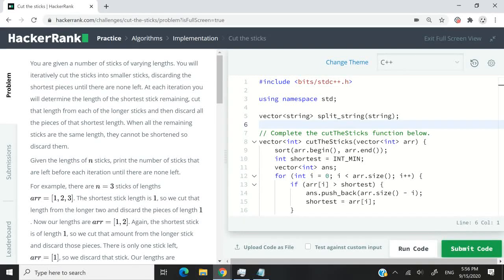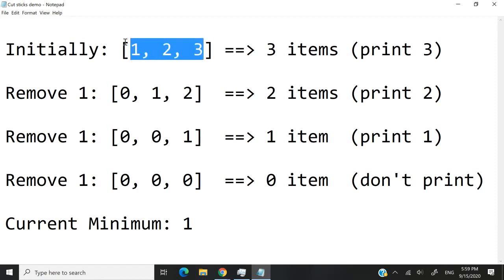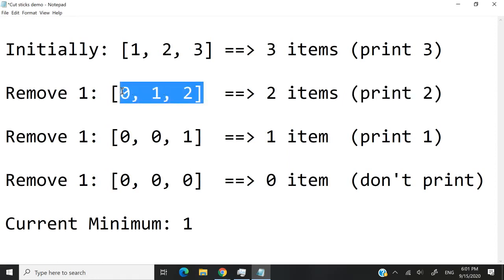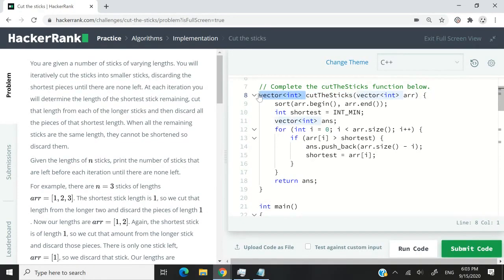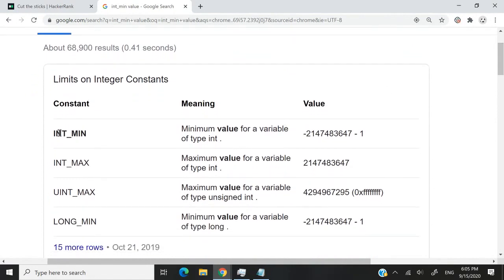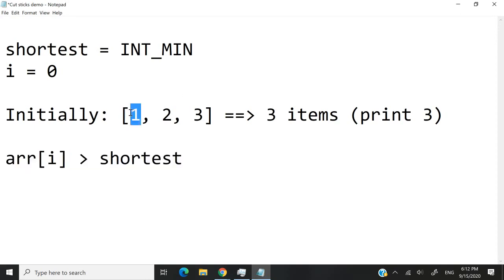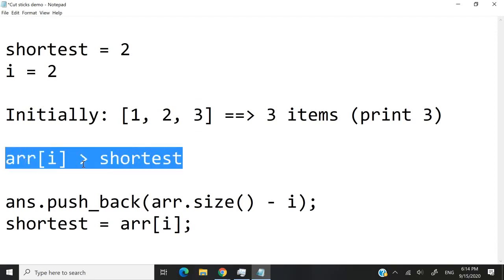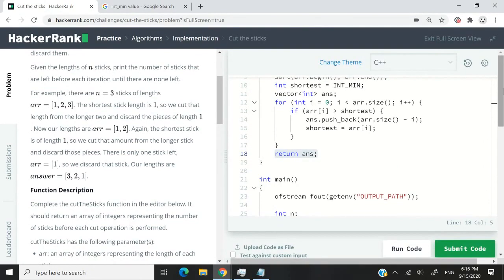HackerRank Solution: Cut the Sticks in C++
HackerRank solution for Cut the Sticks in C++. We will solve this HackerRank problem with a single for loop. I will first explain what this challenge expects us to do to solve it, and then show you another way of solving the problem towards the end, whilst explanation my C++ code.

00:00 - Introduction and simplification of the problem
03:12 - Partial explanation of the code
04:56 - New perspective for the problem